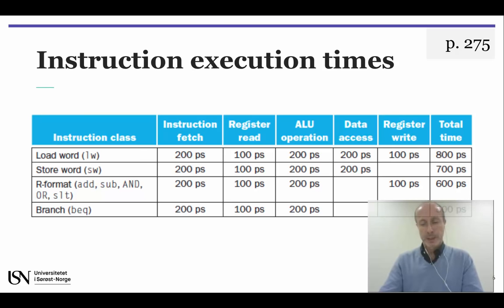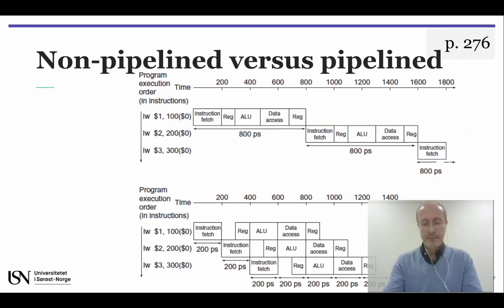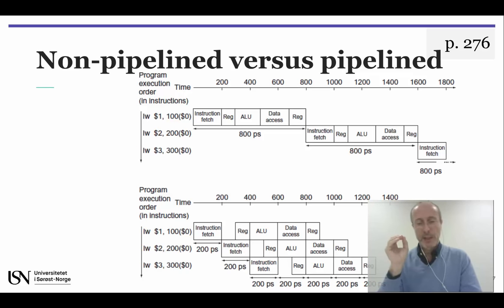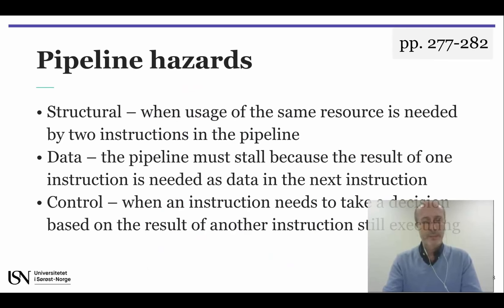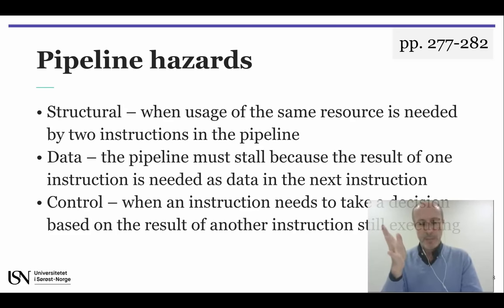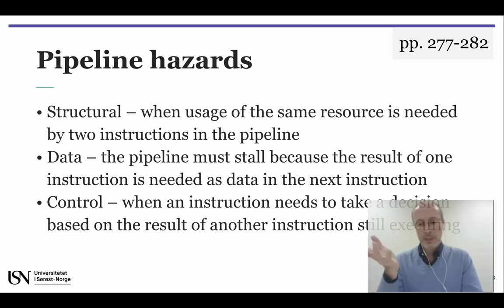dfdv3100 ILP and its exploitation | Instruction pipelining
ILP and its exploitation | Instruction pipelining